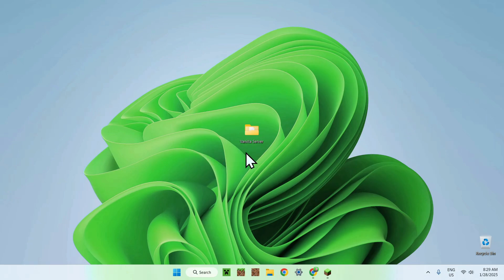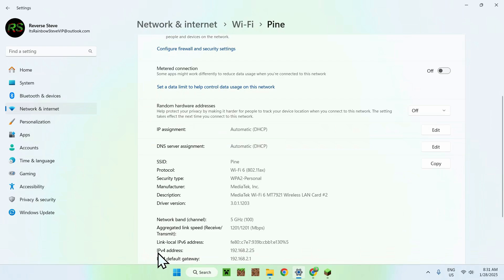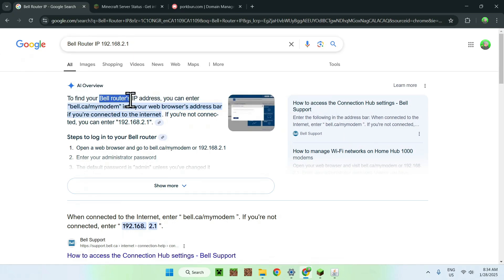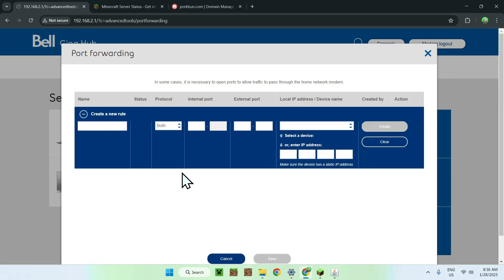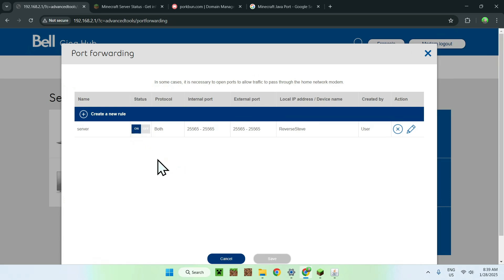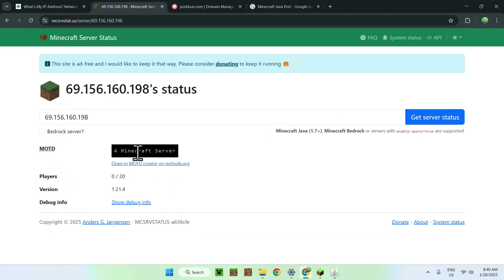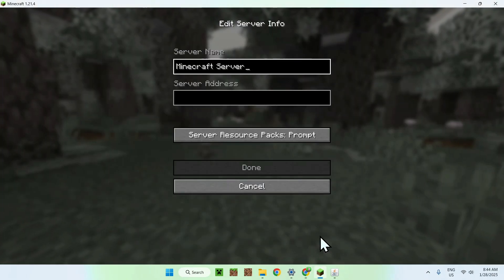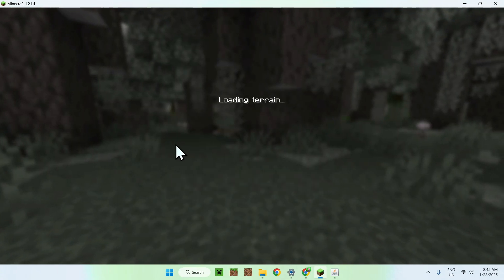How To Port Forward Minecraft Server In 2025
[ Information ]
In this video you will learn how to port forward a Minecraft server. Port forwarding let’s people not connected to your local network connect to your server from their network. In this video I will also show you how to add a custom domain to your Minecraft server.

[ Minecraft Windows Server Categories ]
How To Make A Free Minecraft Java Server On Windows
Host Minecraft Server
Server Hosting
Port Forward

- Finnvian